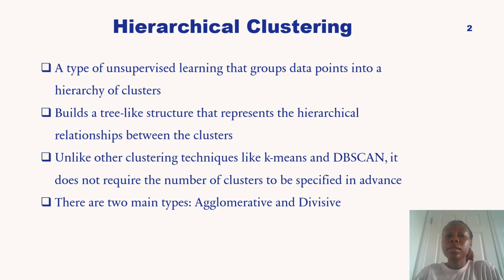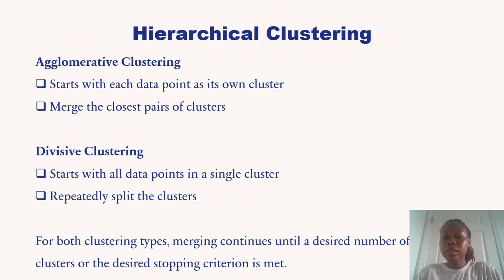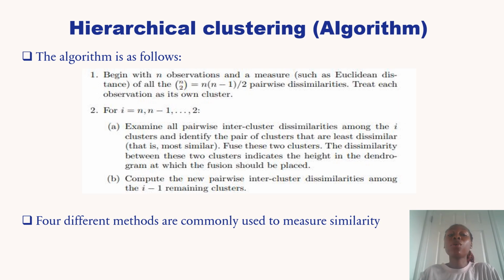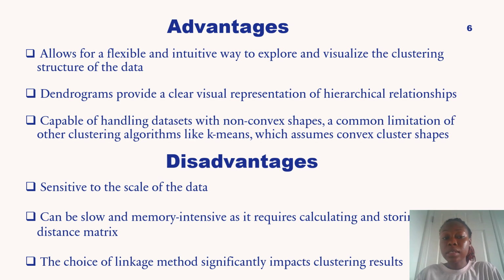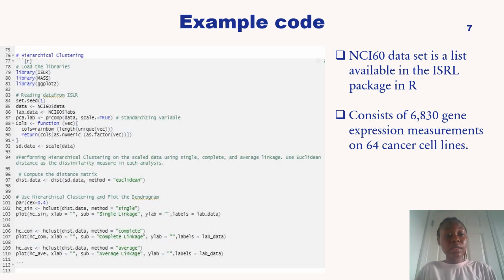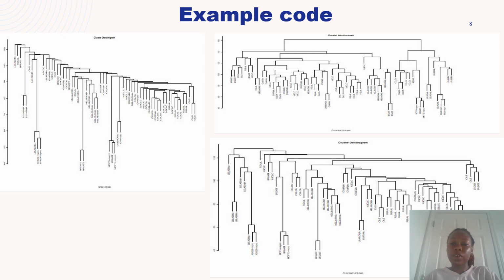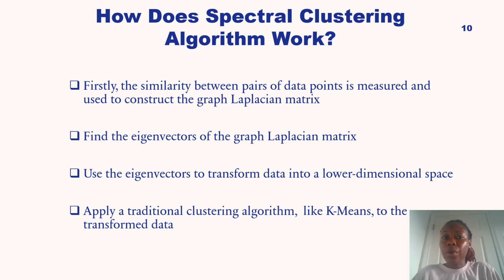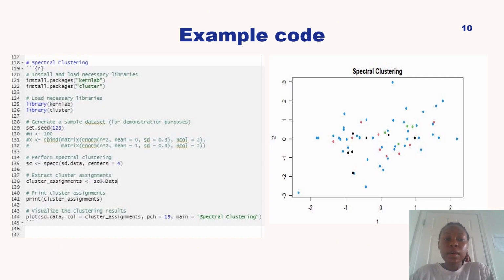LDS | Academic Programs | Machine Learning - Priscilla Chamenyi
LDS | Academic Programs | Machine Learning | Priscilla Chamenyi | Hierarchical Clustering and Spectral Clustering | Supervisor: Alessandro Maria Selvitella